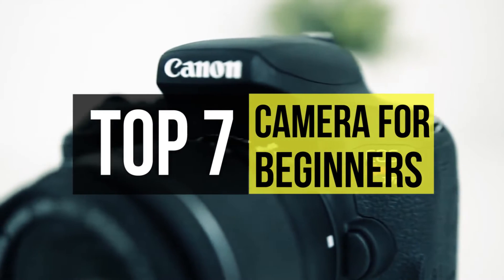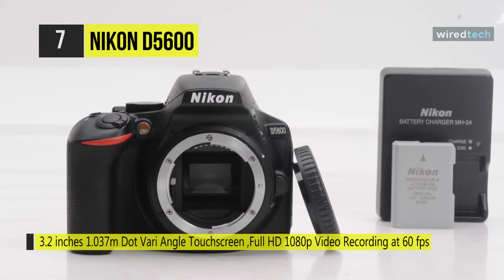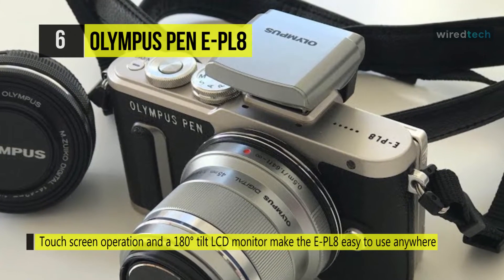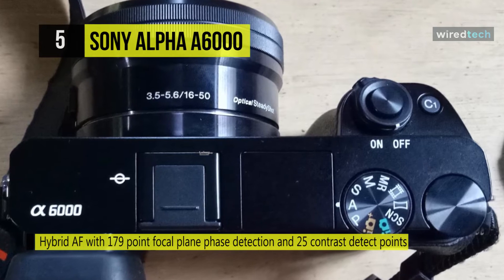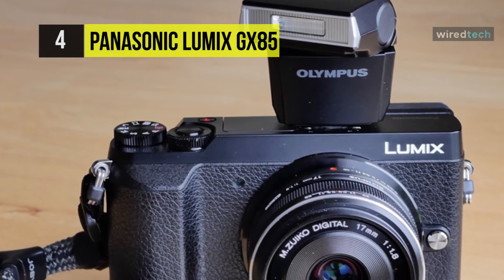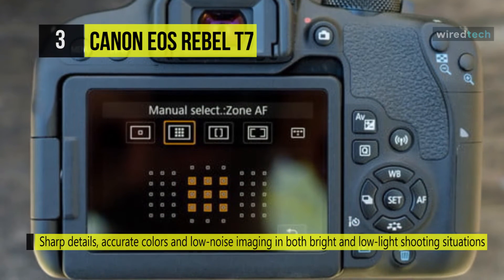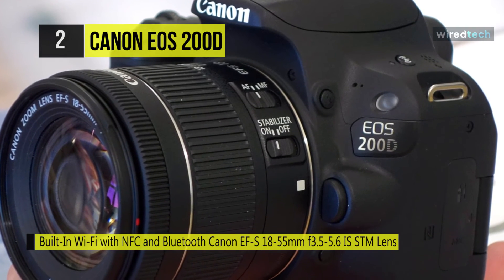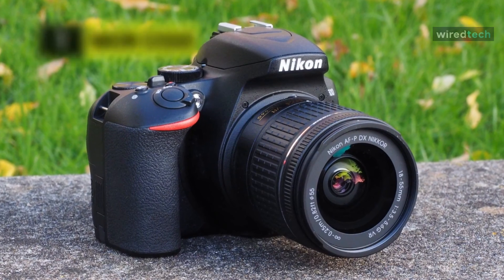BEST CAMERA FOR BEGINNERS! (2020)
TOP 7: Best Camera for Beginners of 2020
1. Nikon D3500
2. Canon EOS 200D
3. Canon EOS Rebel T7
4. PANASONIC LUMIX GX85
5. Sony Alpha a6000
6. Olympus PEN E-PL8
7. Nikon D5600

7. Nikon D5600 - It is a sleek DSLR that blends multimedia imaging capabilities with versatile wireless technology. This camera offers a sensitivity range from ISO 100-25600 to benefit working in an array of lighting conditions, and the sensor and processor combination also supports continuous shooting up to 5 fps for working with moving subjects.

6. Olympus PEN E-PL8 - It features rich leather grain, a brushed aluminum finish, and textured knobs that give it a warm, luxurious feel. Revolving around a 16.1MP Live MOS sensor and TruePic VII image processor, a quick continuous shooting rate of 8.5 fps benefits working with moving subjects while a top sensitivity of ISO 25600 suits working in low-light conditions.

5. Sony Alpha a6000 - The Sony Alpha a6000 Mirrorless Digital Camera is a versatile and advanced mirrorless camera featuring a 24.3MP APS-C-sized Exmor APS HD CMOS sensor and BIONZ X image processor to produce high-resolution still images and Full HD movies with marked low-light quality and sensitivity to ISO 25600.

4. PANASONIC LUMIX GX85 - It utilizes a 16MP Live MOS sensor, which lacks an optical low-pass filter for increased sharpness. Also, this camera is capable of shooting continuously at up to 10 fps with single-shot autofocus, or six fps with continuous autofocus, as well as up to 40 fps when using an electronic shutter function.

3. Canon EOS Rebel T7   - The Canon EOS Rebel T7 is a sleek entry-level DSLR featuring versatile imaging capabilities and a helpful feature-set. Incorporating a 24.1MP APS-C CMOS sensor and DIGIC 4+ image processor, it produces high-resolution stills with notable clarity, reduced noise, and a flexible native sensitivity range from ISO 100-6400 for working in a variety of lighting conditions. The sensor and processor also afford shooting continuously at up to 3 fps for photographing moving subjects, as well as Full HD 1080/30p video recording.

2. Canon EOS 200D - Meet up the all-new Canon EOS 200D. It has a 24.2MP APS-C CMOS sensor and a DIGIC 7 Image Processor, both of which work together to create sharp, vivid images at native sensitivities up to ISO 25600 and extended sensitivities up to ISO 51200. The video shooting has received a boost with Full HD 1080p recording possible at up to 60 fps.

1. Nikon D3500   - It comes with a DX-format 24.2MP CMOS sensor and EXPEED 4 image processor, which provides a native sensitivity range from ISO 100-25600 to suit working in a variety of lighting conditions. The sensor and processor combination also provides a five fps continuous shooting rate as well as a Full HD 1080p video recording at 60 fps.